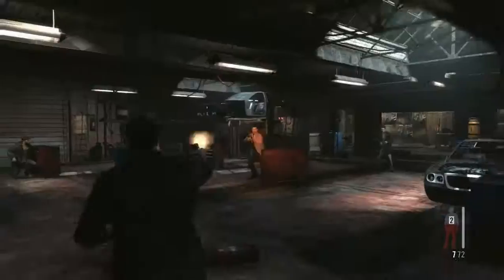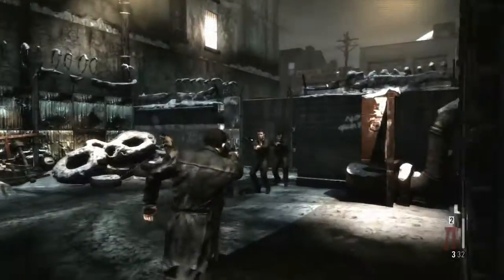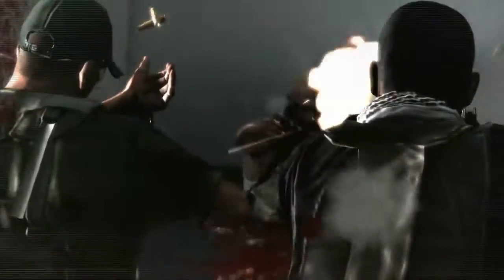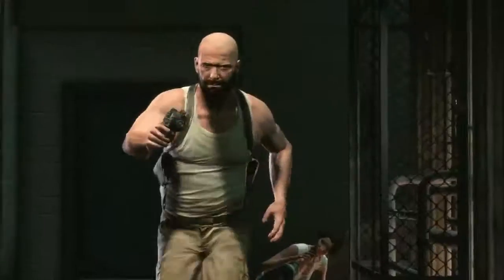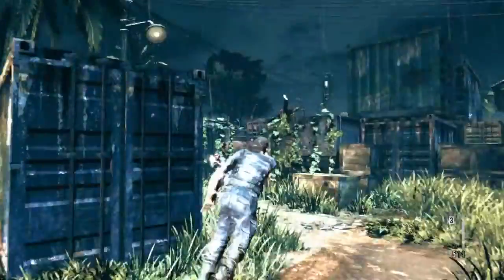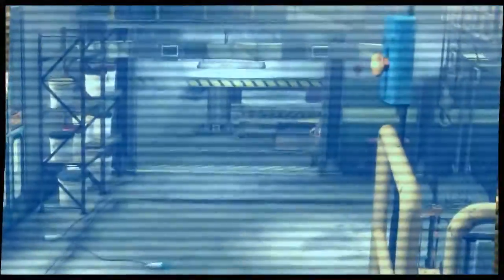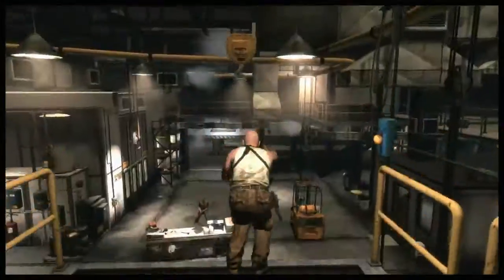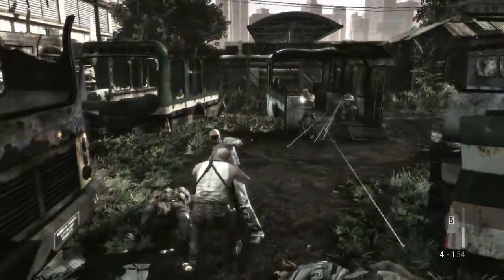Max Payne 3 Design and Technology Series - Bullet Time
Filmik przedstawiający słynny Bullet Time w grze Max Payne 3